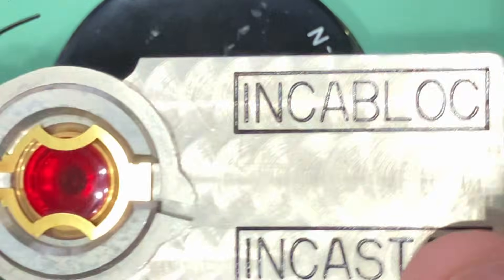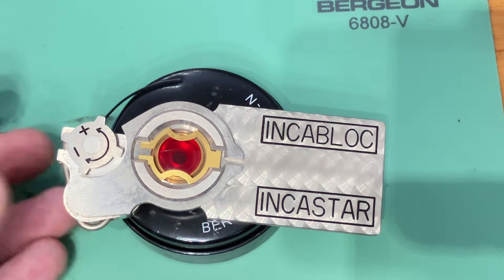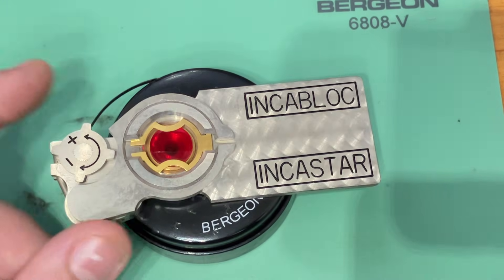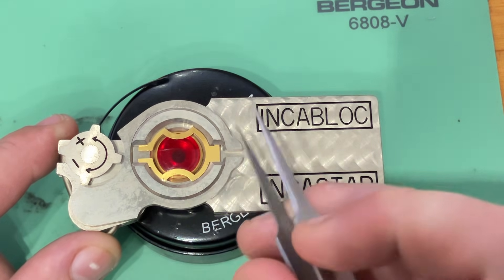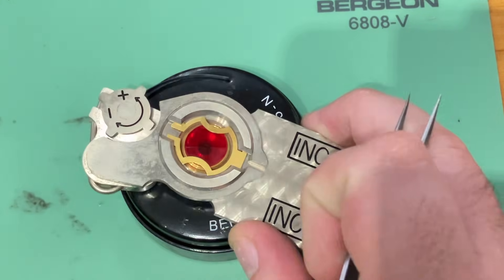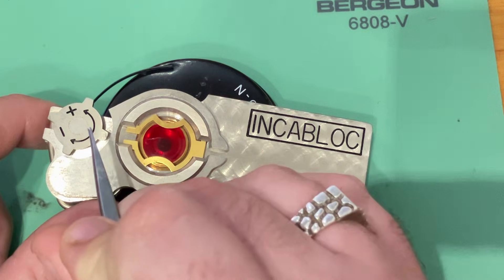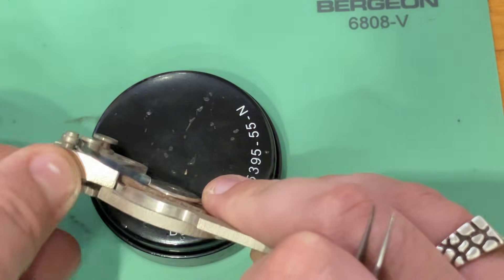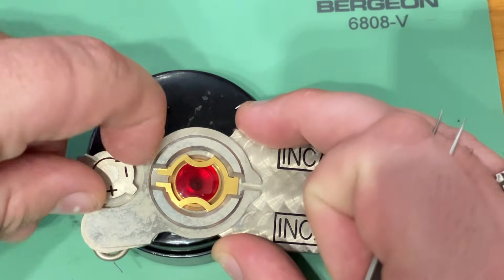How Incabloc Changed Watchmaking Forever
Incabloc is one of the most recognizable and widely adopted shock-protection systems in Swiss watchmaking, but it wasn’t the only innovation competing for space inside a movement. In this video, we look at a side-by-side demonstration of Incabloc and the lesser-known Inca-Star regulator using a vintage training tool designed to teach watchmakers how these mechanisms work. From the lyre-shaped spring that safeguards a balance staff to the adjustable roller used for micro-regulation, each invention brought its own attempt at improving reliability and accuracy.

While Incabloc went on to become the industry standard for decades, the Inca-Star system disappeared by the mid-1950s due to practical limitations. Seeing both in action provides a clear look at how watchmaking evolved and how the smallest components can shape an entire industry.

Have a Watch For Sale? We Buy Watches!

Come See Us in Fort Worth, TX!